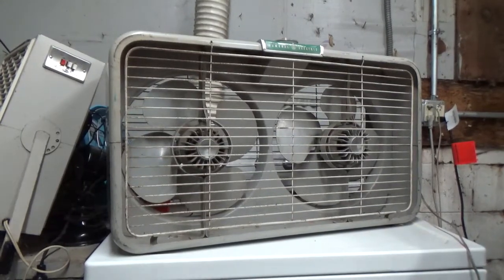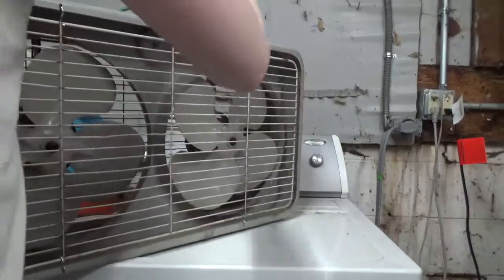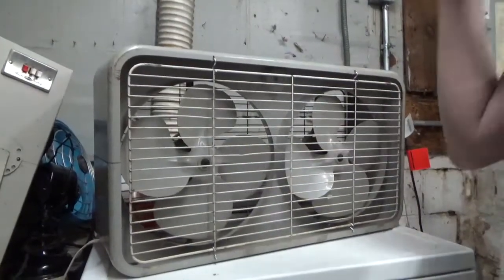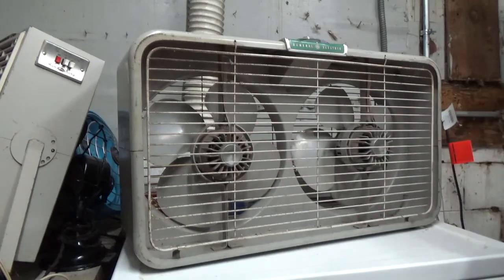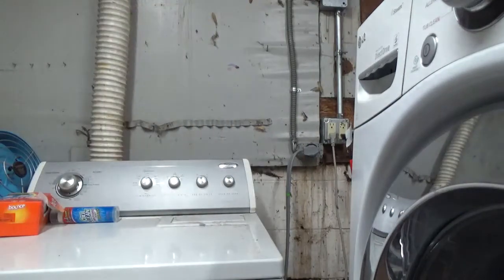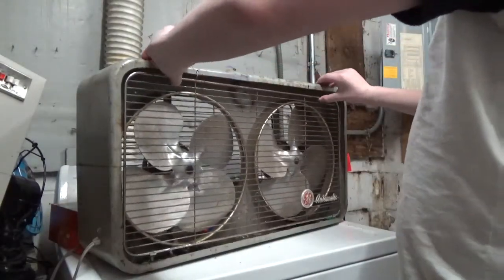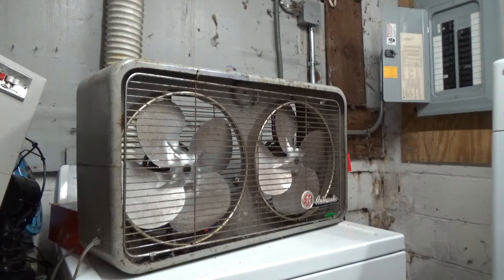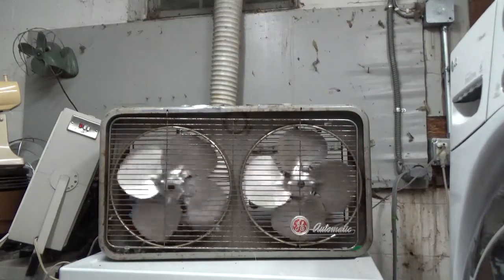GE F11T4 Window fan reshoot